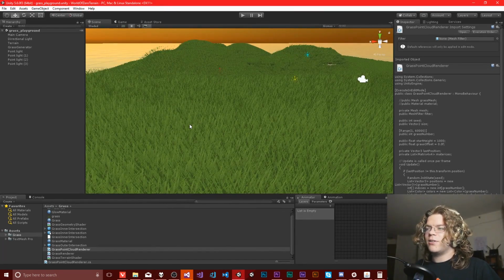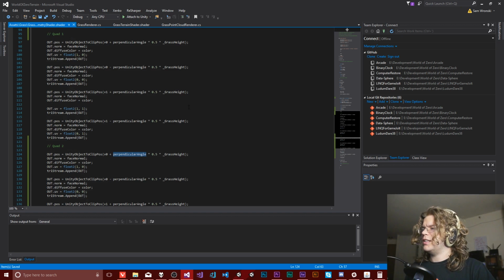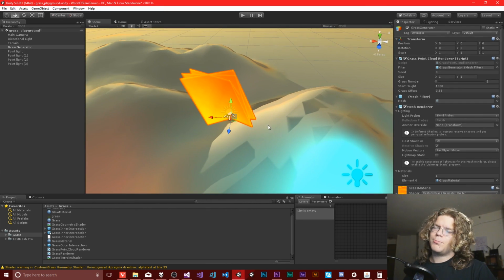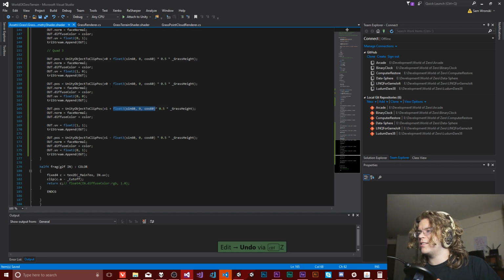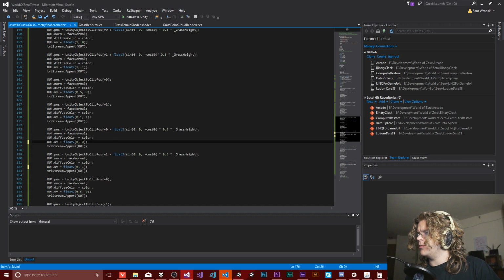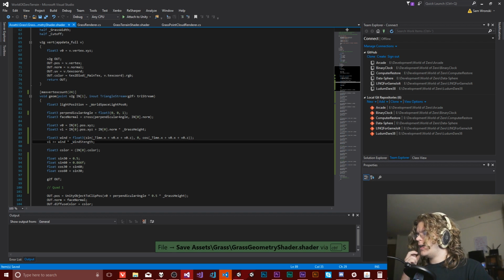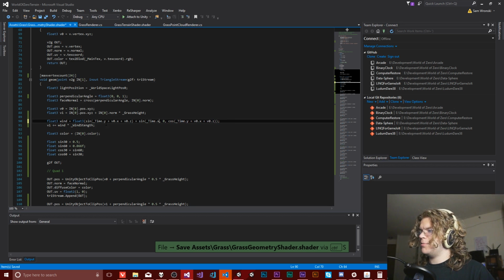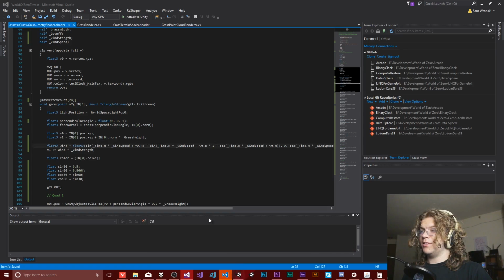Lets Add Wind To Our Grass Renderer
Last video we created a geometry shader and point cloud renderer capable of rendering hundreds of thousands of individual grass instances in our scene at once. Now we're stepping up the game even further by improving the quality of the model we're using and also adding some animation to the model. To get that we just need some basic trig (we'll expand on this later). Over the course of this video we'll look into how to detect change in time and animate shaders as well as expanding our knowledge of geometry shaders.

Apologies for the delay here. That freeze messed up the audio in the recording and it took a while to get it fixed. Mostly because I had no clue what to do. Got it fixed with a program called HandBrake. If you need to fix some videos check it out

Grab the code for this and other Unity visual effects on GitHub!

In a posh British accent: "I've got a lovely bunch of coconuts. Here they are, standing in a row." - Context not included.